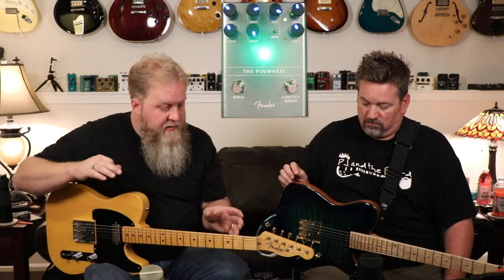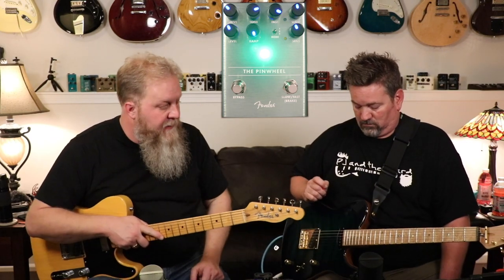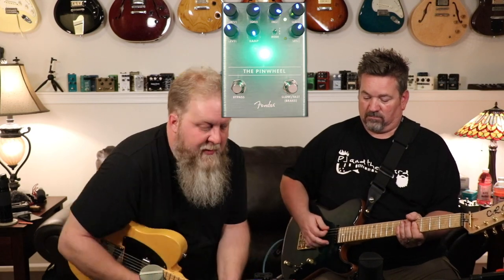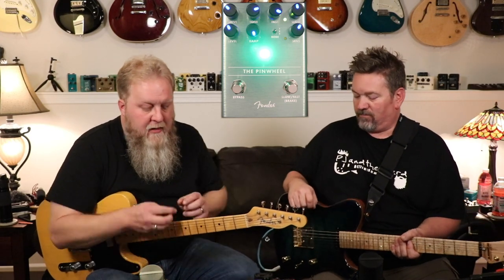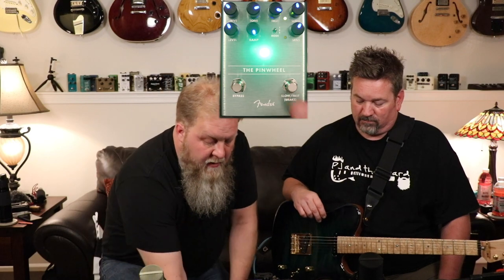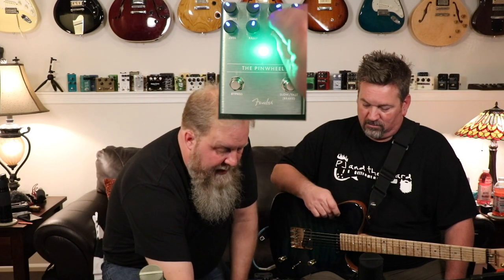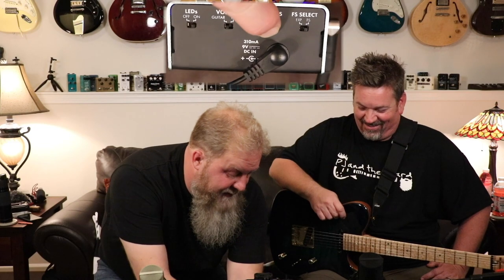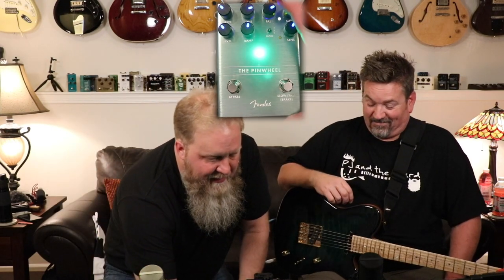The Pinwheel by Fender - That Leslie Sound Series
In this episode, we take a look at the Fender Pinwheel. A big think you to Fender for sending this out for us to include in the series. Fender is doing a great job with their new line of pedals and this pedal is no exception. Make sure to check out the Dynamics setting on this pedal. It is very innovative!

0:00 - Leslie Series Bumper
0:34 - Intro
0:50 - The Fender Pinwheel - Sounds like this
1:55 - Opening sounds and Pedal “Dynamics” Mode
4:30 - Riff with “Dynamics” Mode engaged
5:28 - Other features
6:40 - The Gain knob
8:12 - The three-way toggle switch and switches on the back of the pedal
9:20 - Playing through the three included leslie models
12:22 - Final thoughts